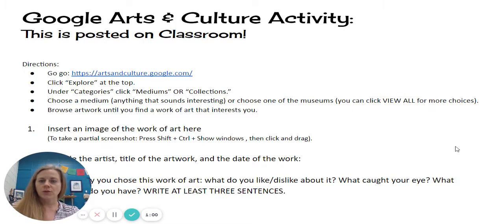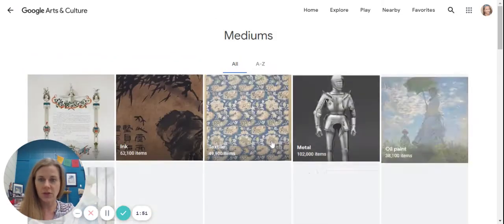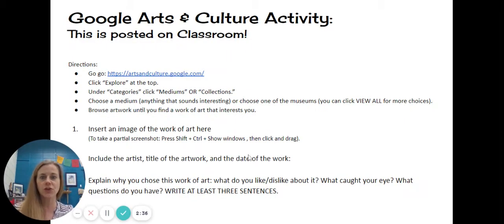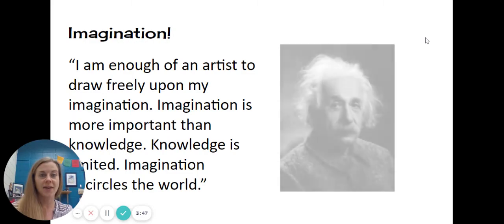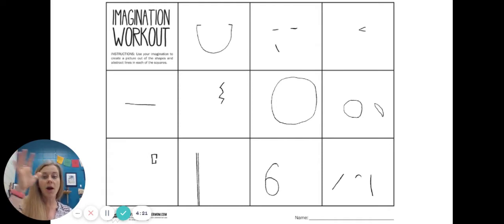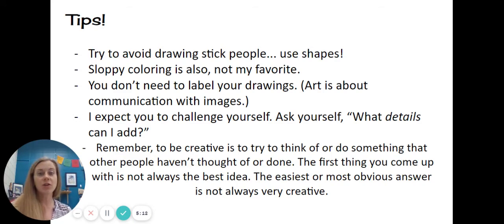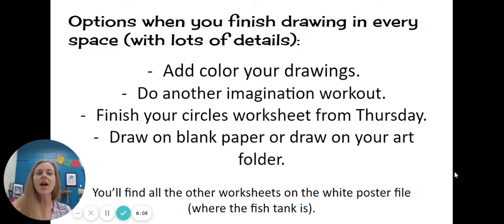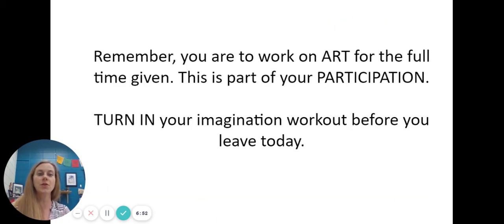Directions for Friday, 1-7-22